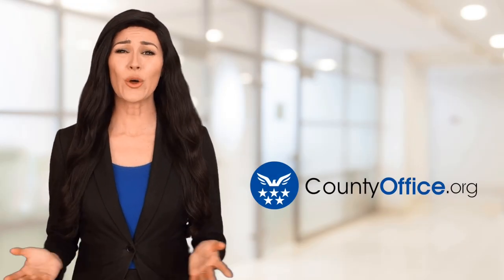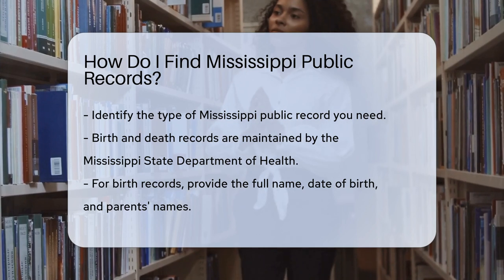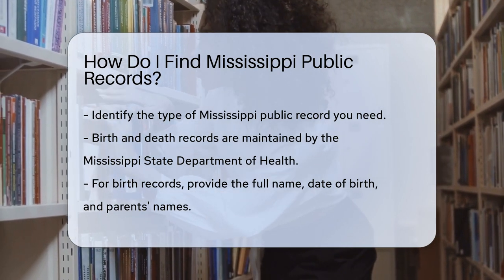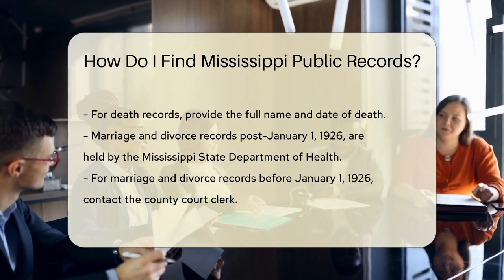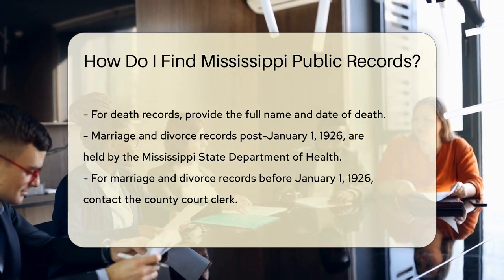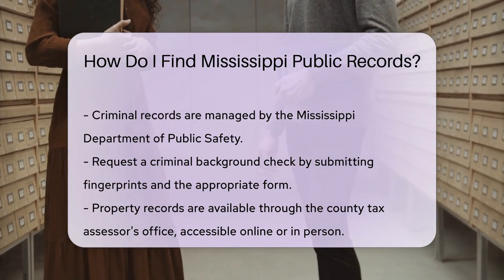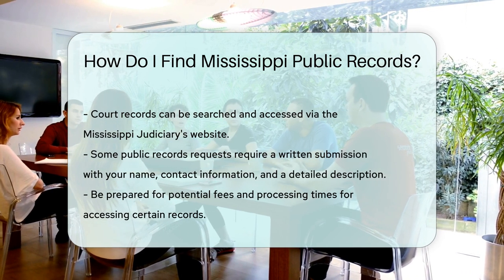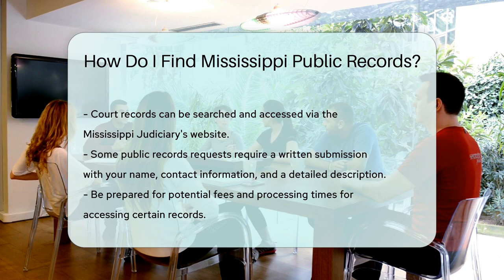How Do I Find Mississippi Public Records? - CountyOffice.org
How Do I Find Mississippi Public Records? In this informative video, we'll delve into the process of finding Mississippi public records. Discover the essential steps and resources required to access birth, death, marriage, divorce, criminal, property, and court records in Mississippi. Learn where and how to request these records, including the necessary information and procedures involved. Whether you're conducting personal research or require specific records for legal purposes, understanding how to navigate the system is vital.

To begin, birth and death records are managed by the Mississippi State Department of Health, while marriage and divorce records are held by the same department for events post-1926. Criminal records can be obtained through the Mississippi Department of Public Safety, and property records are accessible via the county tax assessor's office. Court records, on the other hand, can be found on the Mississippi Judiciary's website.

When requesting public records, ensure to provide detailed information and be prepared for potential processing times. Patience is key as some records may take longer to obtain than others. Stay informed and equipped with the knowledge needed to access the records you require effectively.